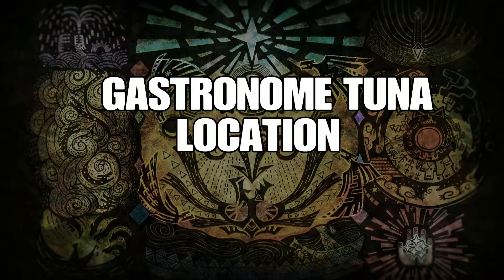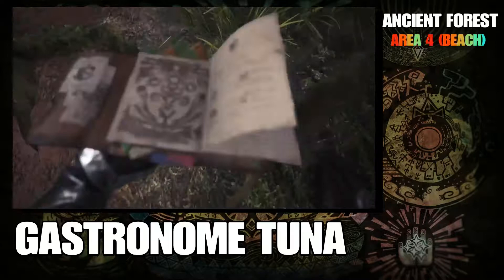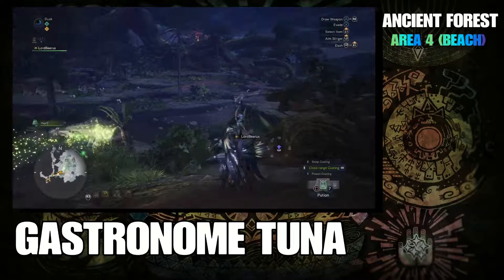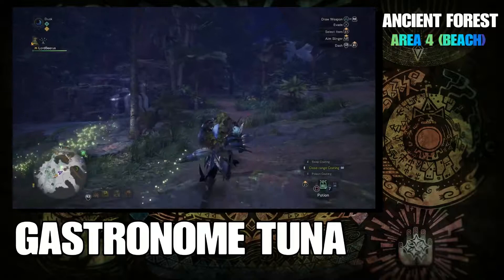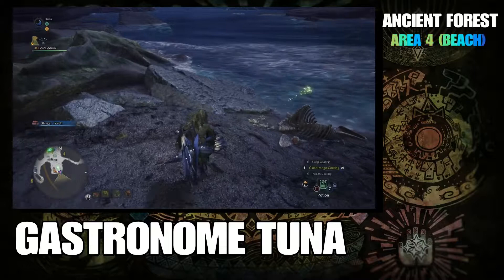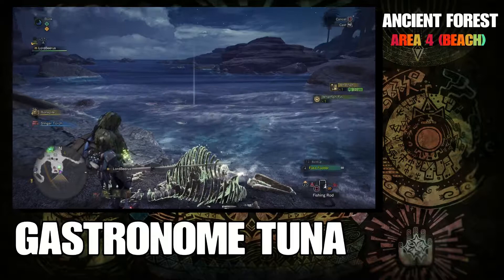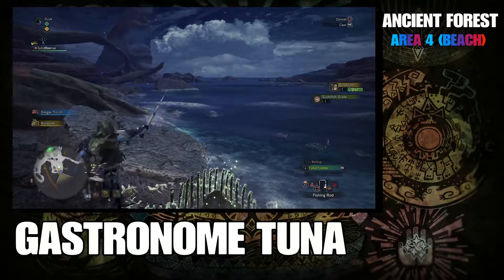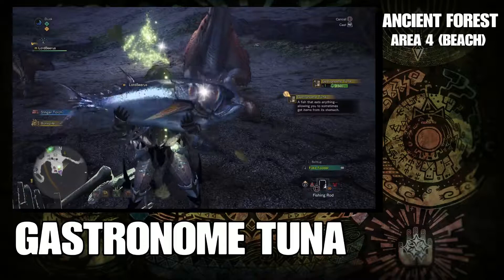Monster Hunter: World - Gastronome Tuna Guide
Here's where you can find the gastronome tuna in Monster Hunter: World for your optional quests and crafting!